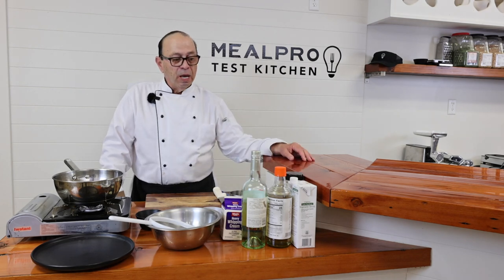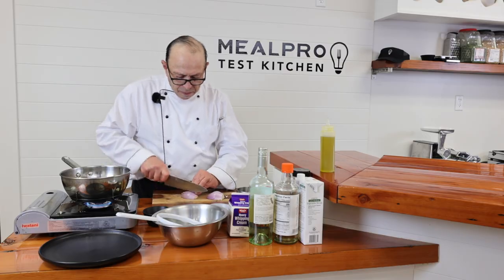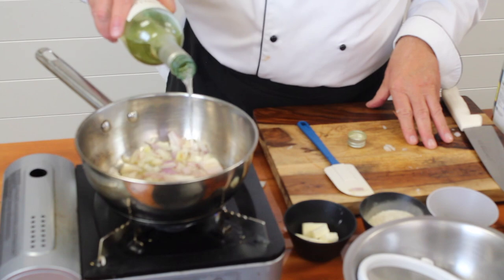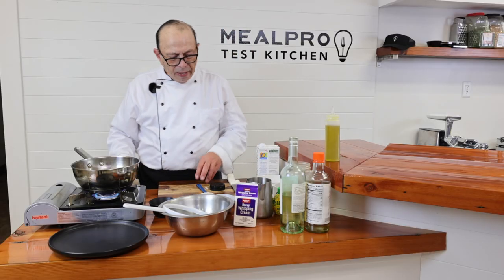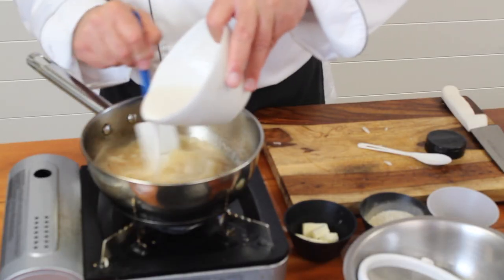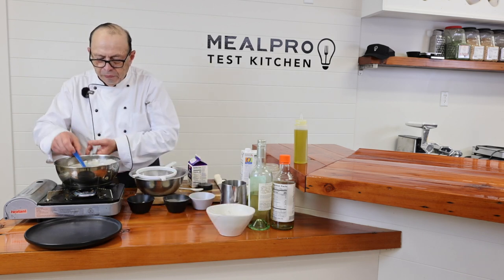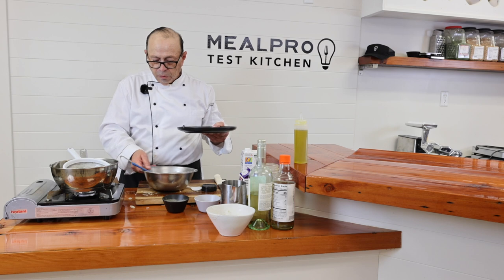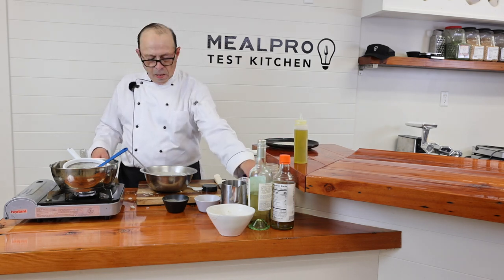10 Minute Low Sodium Fish Sauce Recipe | The Best Low Sodium Fish Sauce Recipe at Home for Seafood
Low Sodium White Wine Seafood Piccata Sauce Recipe Ingredients:

Shallots - 2 each chopped
White wine - 1 cup
Chopped herbs - 1 Tablespoon
Whipping cream - 1/2 cup
Potato Starch Slurry - 3 tablespoons
Whole butter - 2 pieces